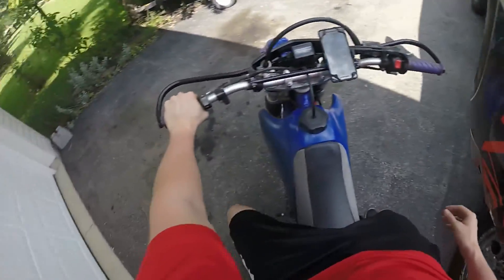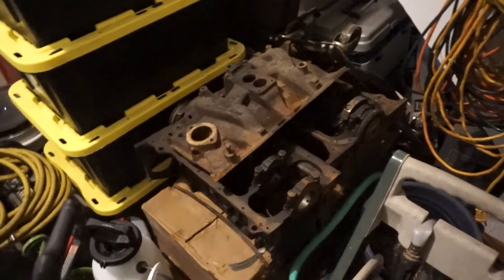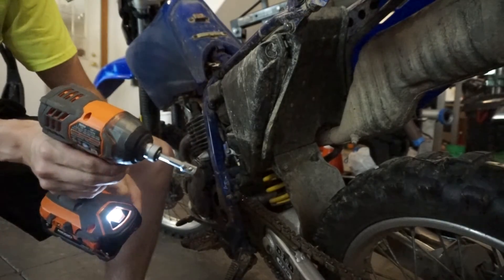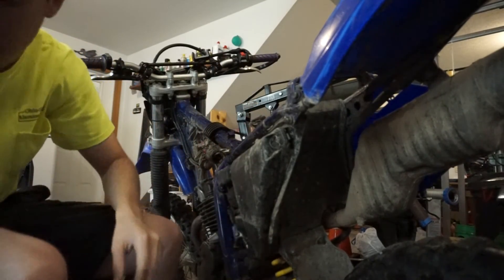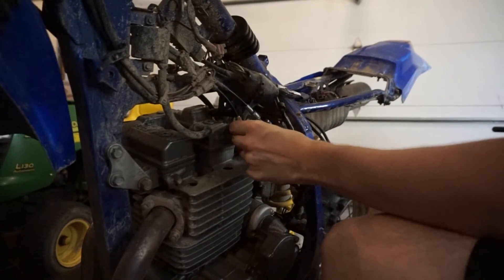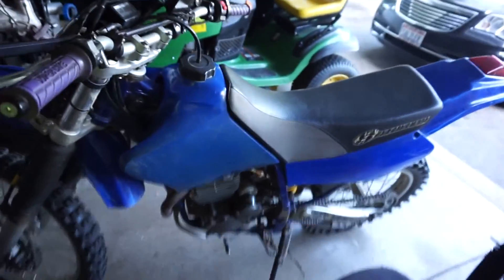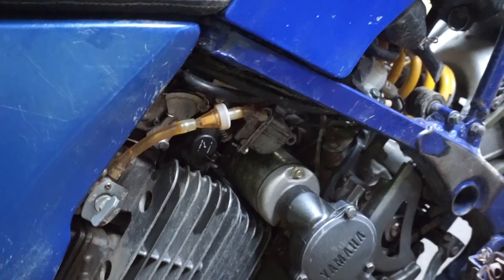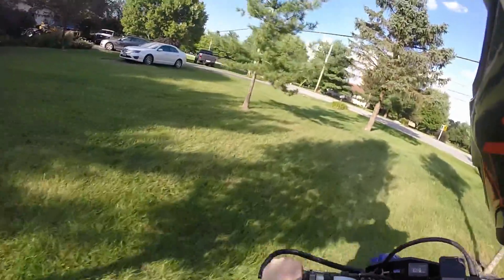NO MORE MOTOVLOGS?! - How to remove and clean a TTR carburetor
Follow along the journey of my 1999 Yamaha TTR 250. I've had so many simple problems with this thing that add up to make me overthink. If I had one tip it would be to say that it's all simple so don't overthink it! I teach you how to take the carburetor out and how to clean it. I didn't get too in detail in order to keep the video short.

I hope you enjoyed the video you just watched! I always appreciate the support!